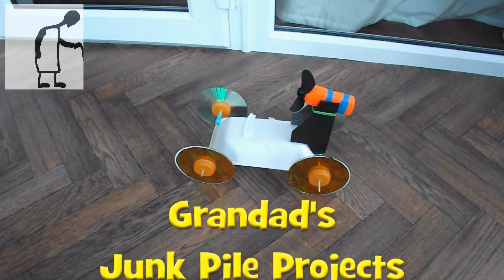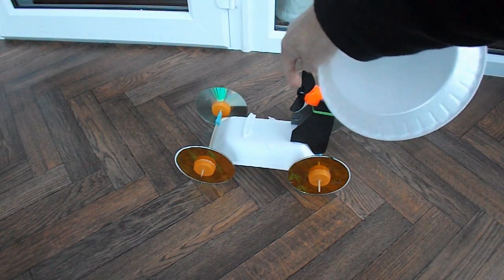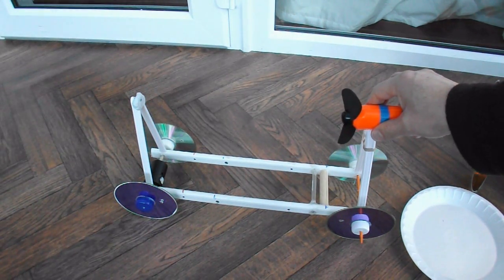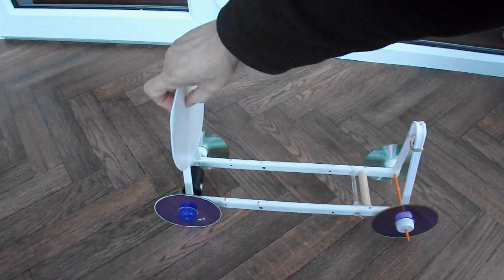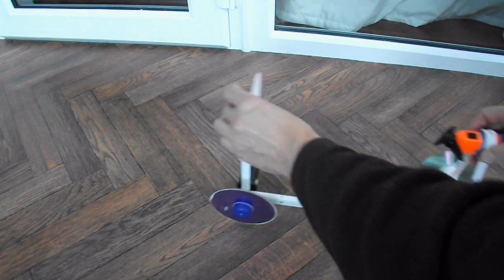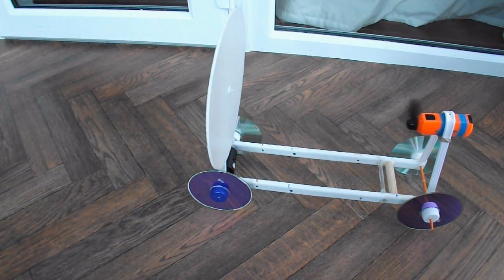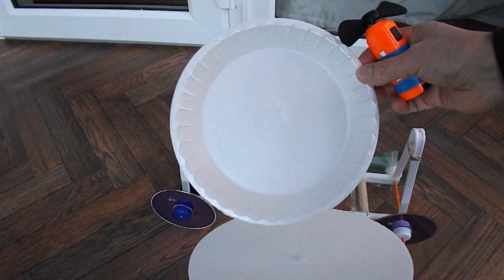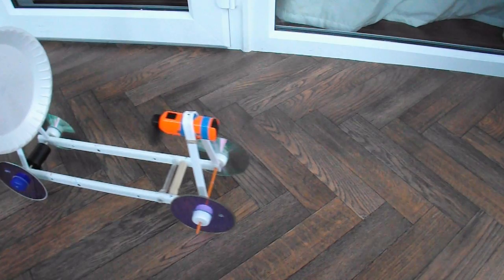Grandad's Junk Pile Projects #12 Wind Powered Car More Tests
Yes this number #12 so it is well out of sequence I built it to cover a request by Erika Lopez and then ProjectOfGames suggested "Put the fan on the back of the car!! it wil blow automatic?! thanks!" and it did what it shouldn't. So I felt I just had to do another video to explore why it did that.

My explanation of how it works may be wrong but here we go: The wind from the fan is hitting the plate and being redirected backwards. Perhaps if you imagine the effect as a tube redirecting the thrust from the fan - thrust vectoring
The large flat disk just redirects the air at 90 degrees so that does not add to the forward thrust.
I did try a smaller dish and that did not work like the big dish so there is clearly an optimal size.

Main components
Original car
Styrofoam take-away meal tray
Styrofoam plate
Drinking straw
4 Cds/Dvds
8 plastic bottle tops
2 bbq skewers
Test car
Plastic conduit
Plastic trellis
Ball pen tubes
4 Cds/Dvds
8 plastic bottle tops
2 bbq skewers
Selection of styrofoam disks and plates